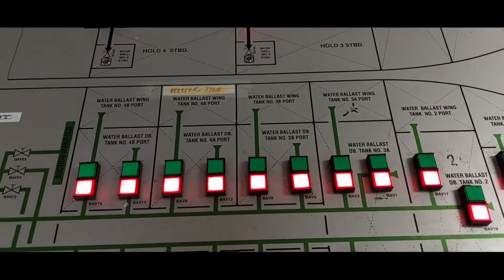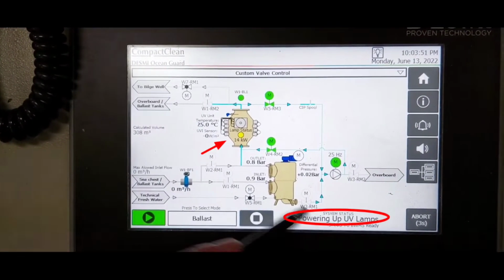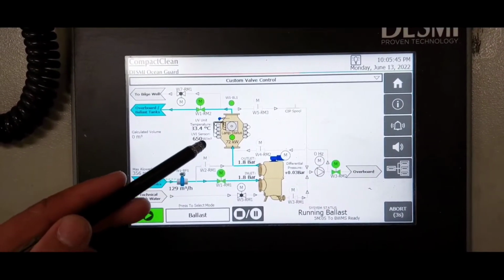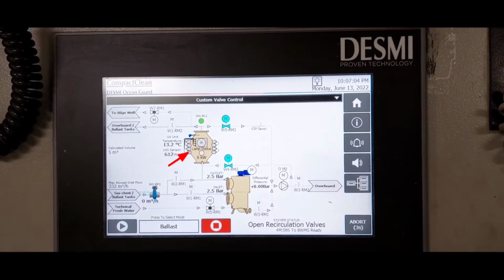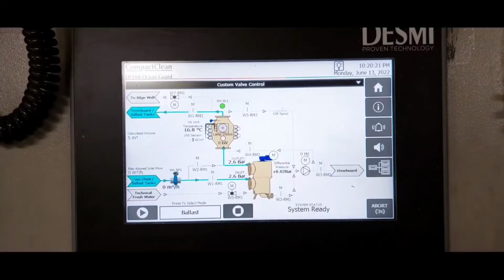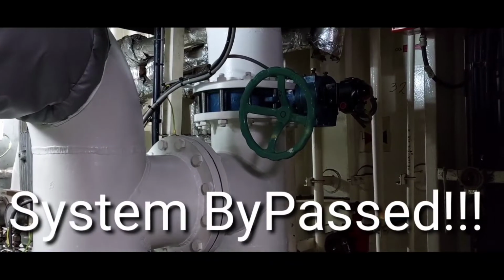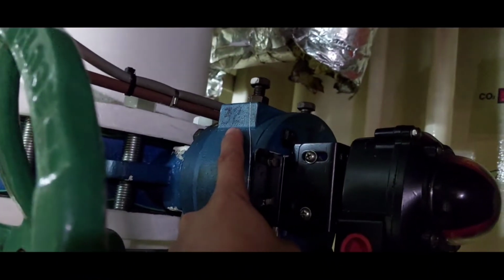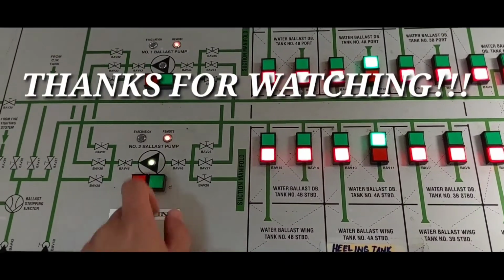Ballast Water Treatment System!!! *Compact Clean DESMI Ocean Guard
More covenient than Ballast Water Exchange!!!